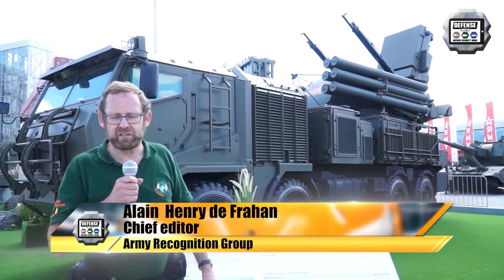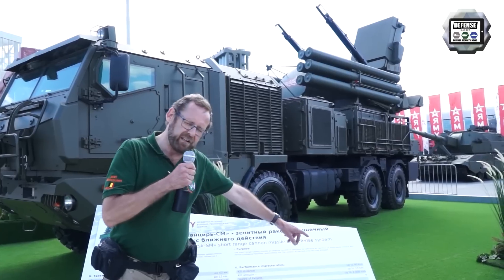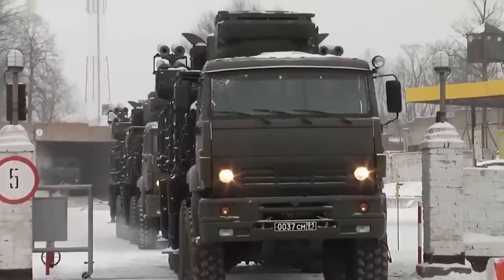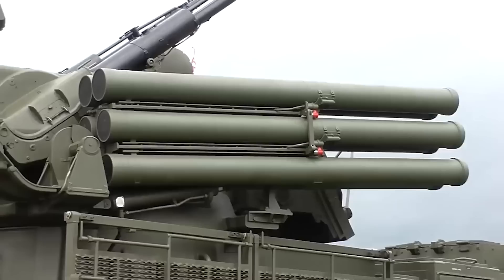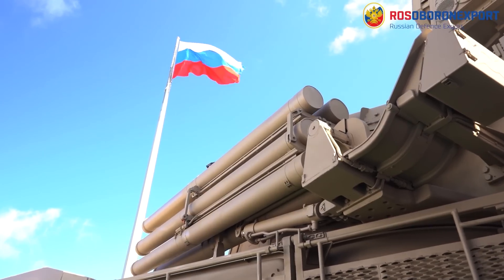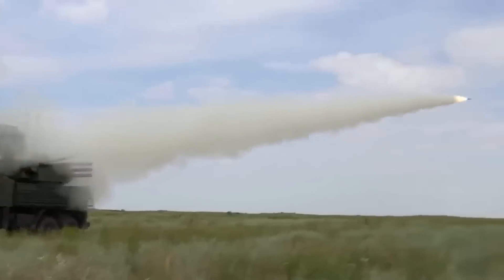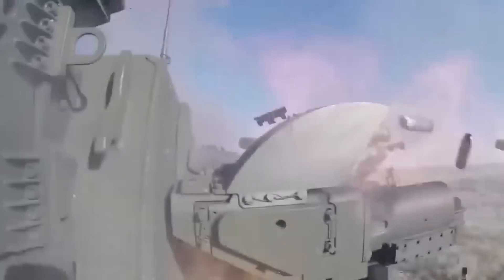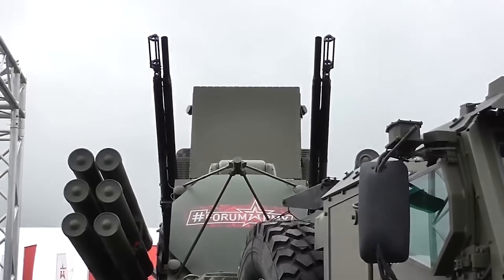Discover Combat Capabilities of the New Russian Pantsir-SM Air Defense Missile Cannon System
Welcome to our Defense Web TV channel! In today's video, we're diving into the cutting-edge world of military technology with an in-depth look at the new Russian Pantsir-SM air defense system, also known as the Pantsir-S1M. This advanced system is a major upgrade from its predecessor, the Pantsir-S1, offering enhanced capabilities designed to counter modern aerial threats such as stealth aircraft, drones, and high-speed missiles. Join us as we explore how the Pantsir-SM represents a significant leap forward in both technology and operational performance, marking a new era in air defense systems.

Read more information of Pantsir-SM at this link